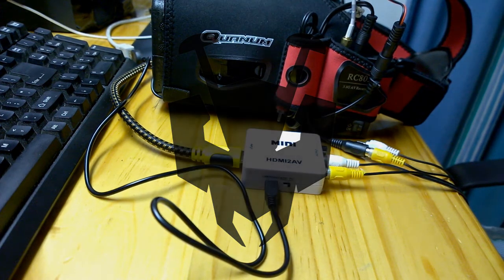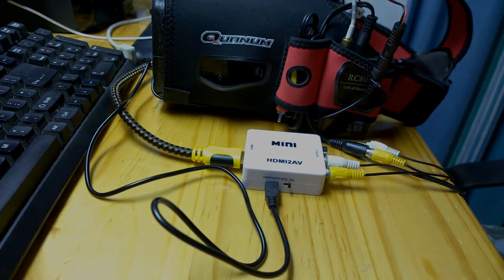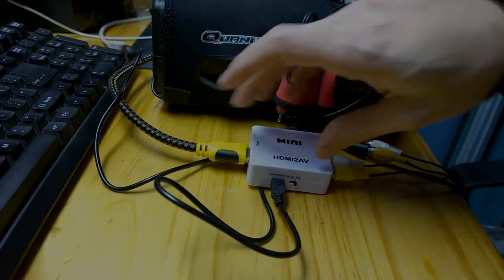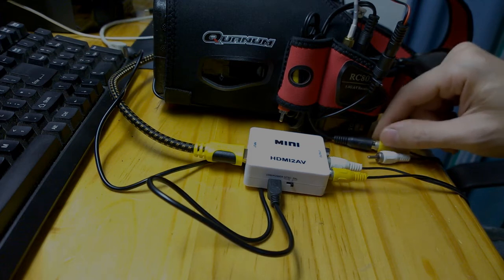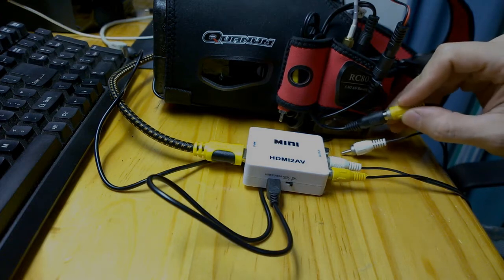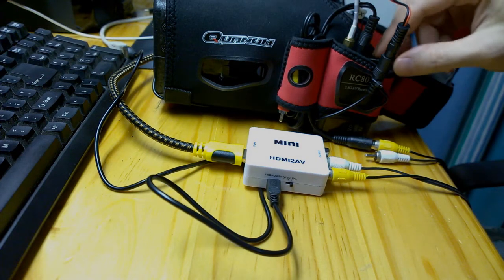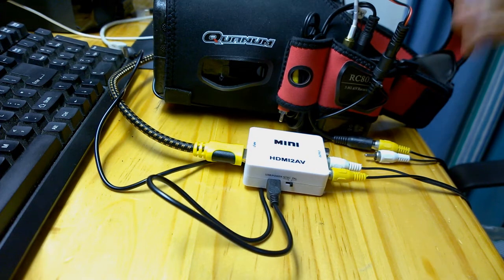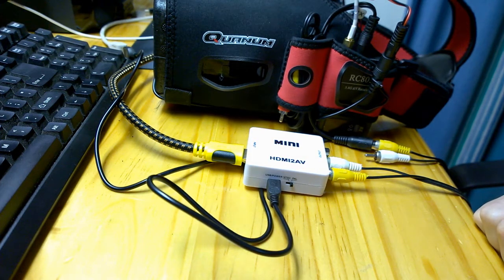How to use any FPV goggles for PC simulators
This is a quick tutorial of how to set up FPV goggles for use on simulators. This should work on any goggles with an analogue video input. See below link for HDMI converter.